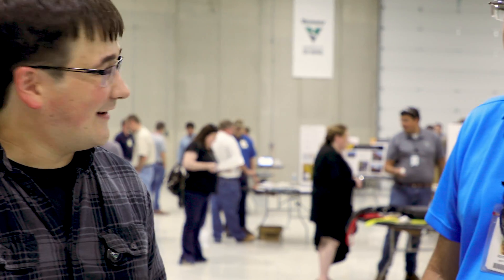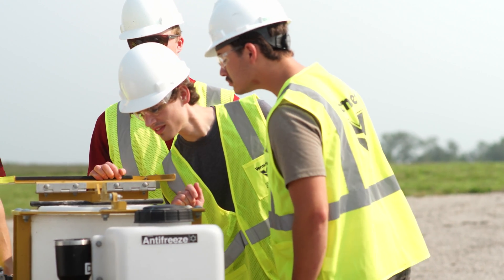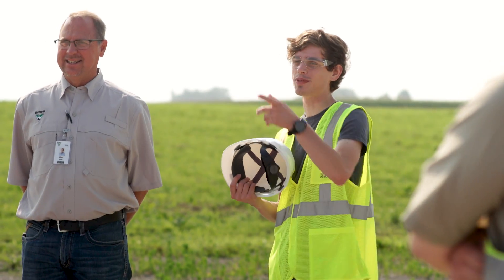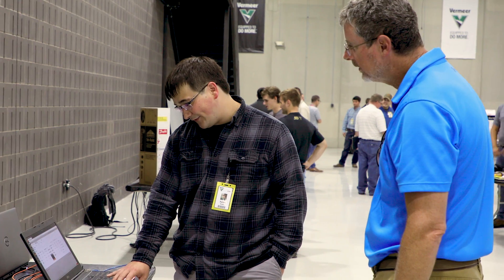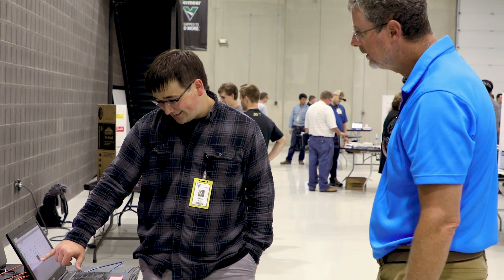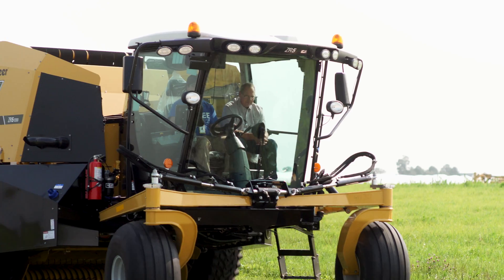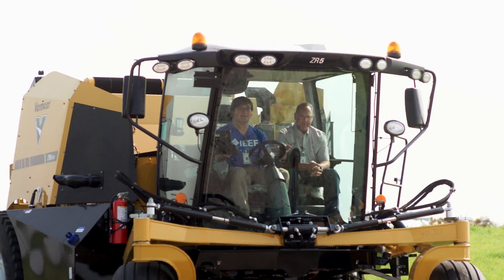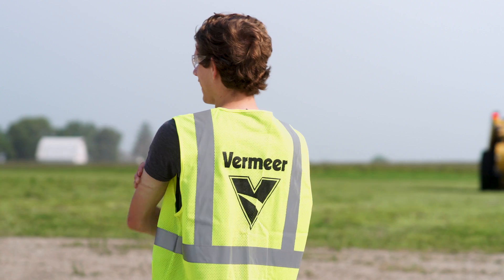Electrical and electronic systems engineering internships at Vermeer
During your internship at Vermeer, you do important work on real projects that make an impact on our business, our team, our dealers and our world.

Internships are posted early in the fall semester and begin the following summer. Please explore our current job listings for electrical, embedded software and system engineer internship opportunities.